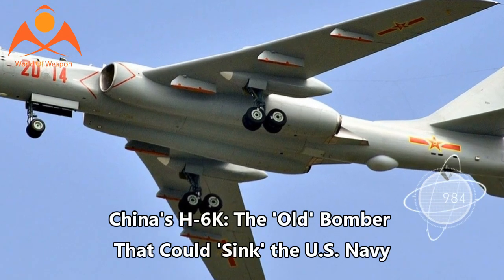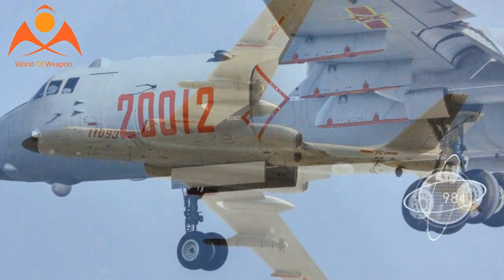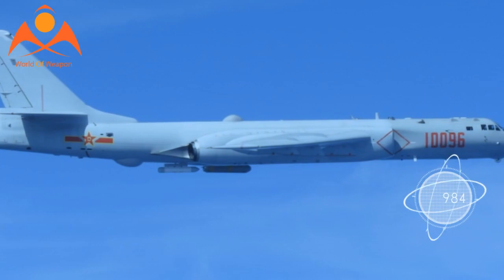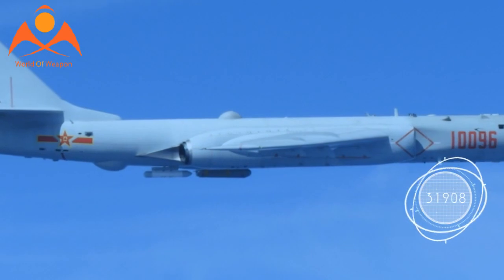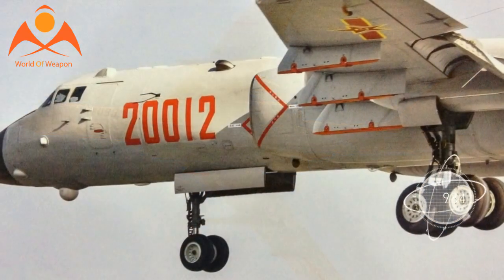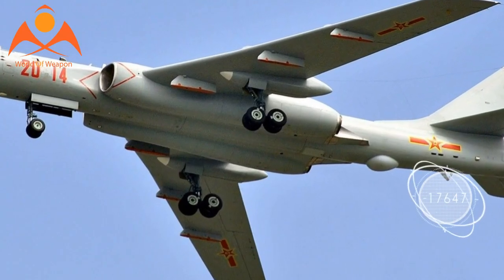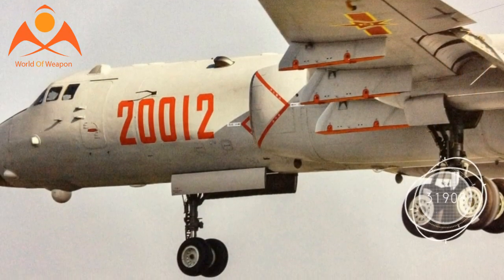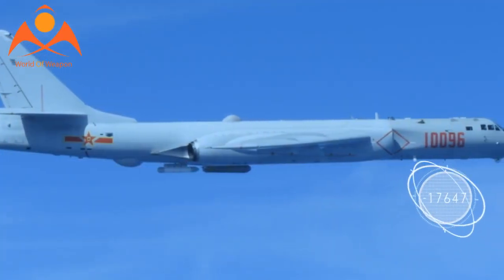China's H-6K: The 'Old' Bomber That Could 'Sink' the U.S. Navy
In recent days, the Chinese People’s Liberation Army Air Force (PLAAF) has stepped up its activities in the South China Sea.

For the first time ever, the PLAAF has landed Xian H-6K bombers on Woody Island in the disputed Paracel archipelago. The Pentagon decried the Chinese move as a part of “China’s continued militarisation of disputed features in the South China Sea,” U.S. Pacific Command spokesman Lt. Col. Christopher Logan said.